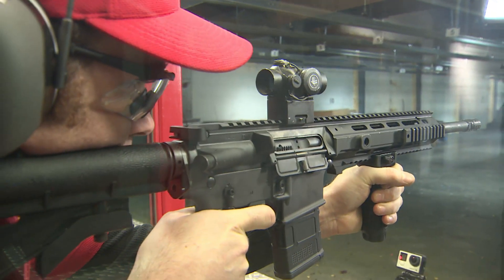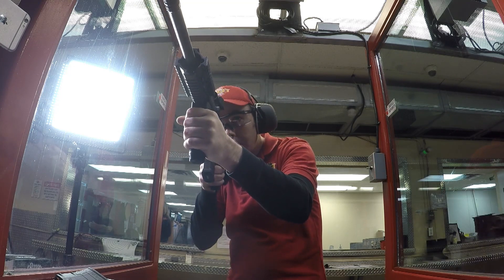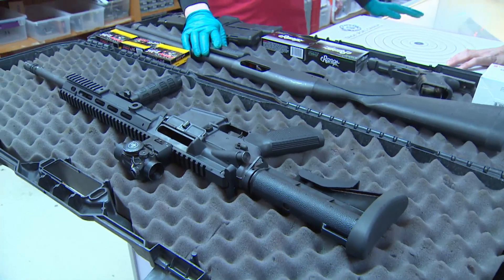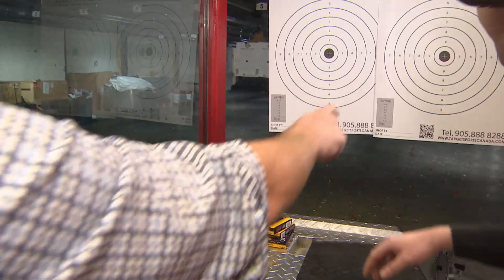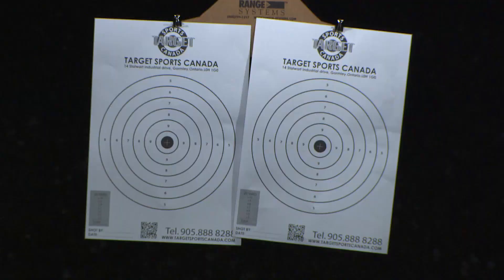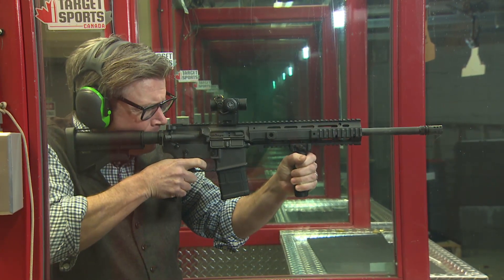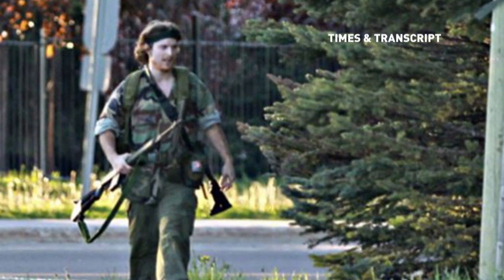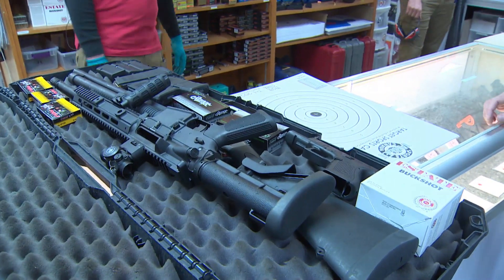Toronto police to get military-style assault rifles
Some officers will soon be equipped with the same high-powered rifles that tactical officers use.